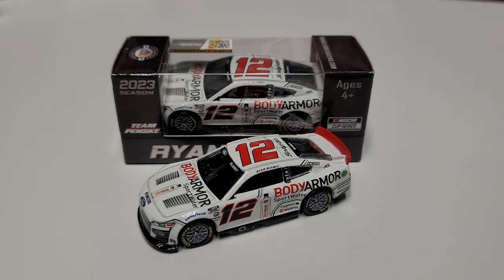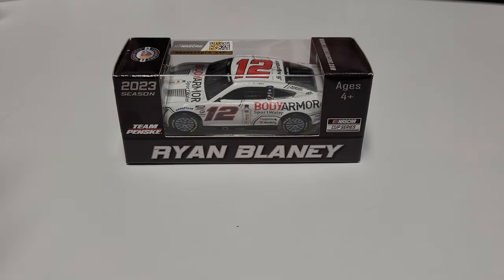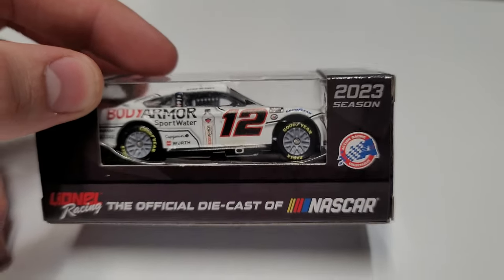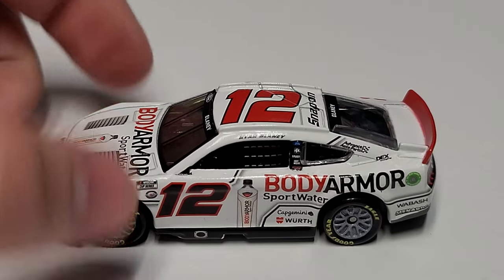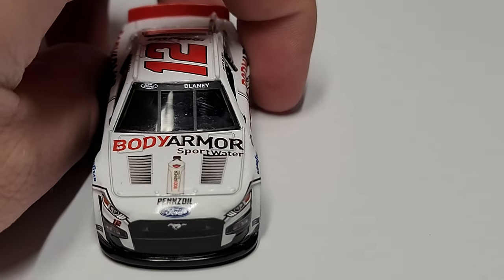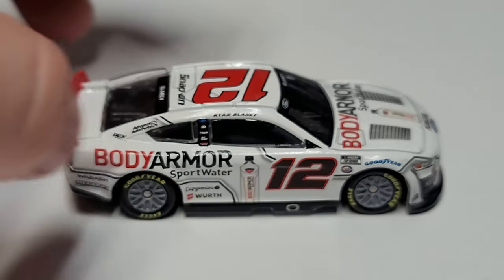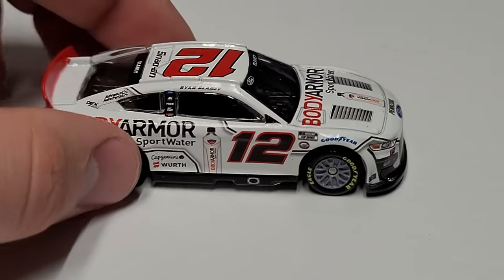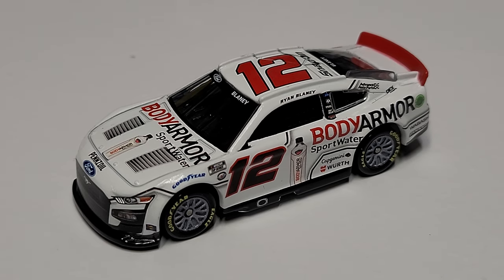Ryan Blaney 2023 BodyArmor 1/64 NASCAR Diecast Review